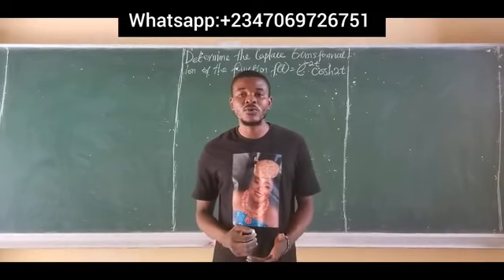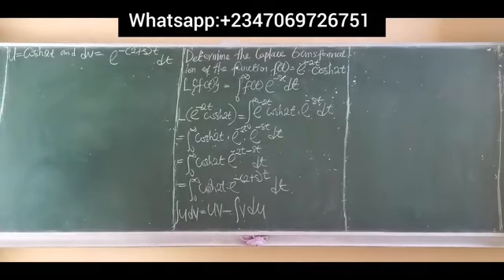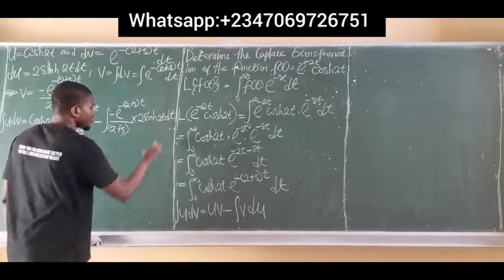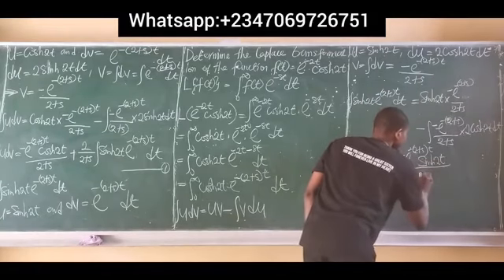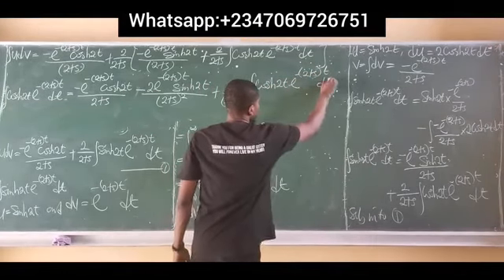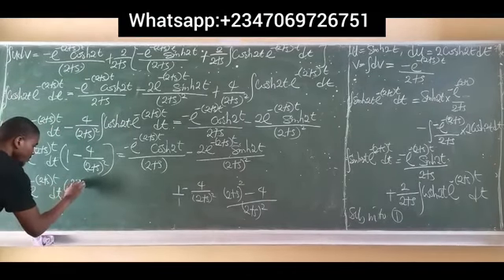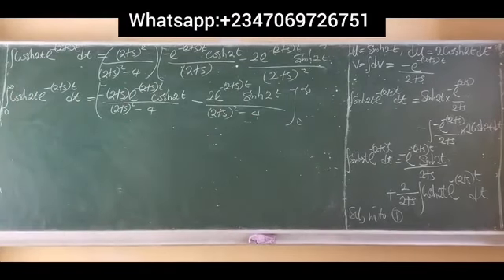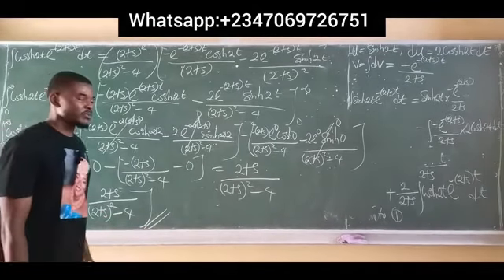Laplace transformation, sample Problem 1||Laplace of exp-2tCosh2t~MTH305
This is a solved example which builds up from the three introduction videos we did on Laplace transformation earlier. This explains how to solve the Laplace transformation of exp-2tCosh2t with the best explanation ever